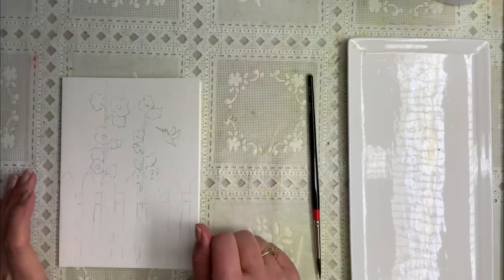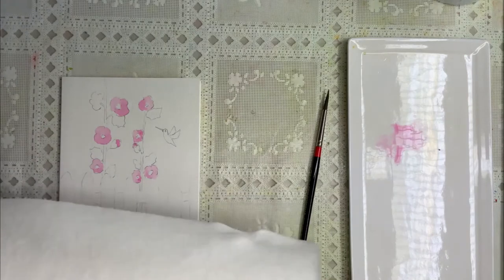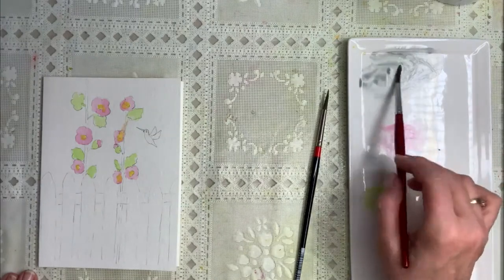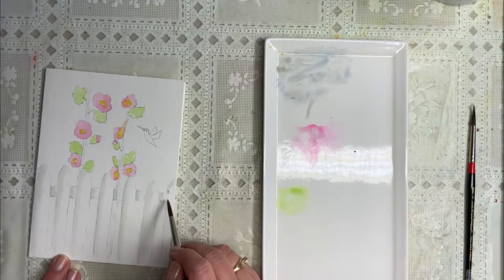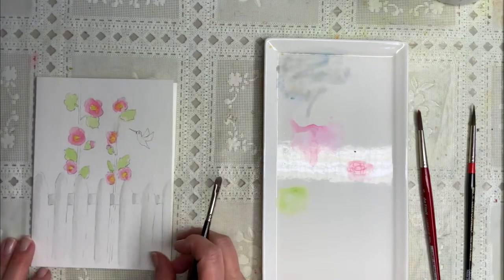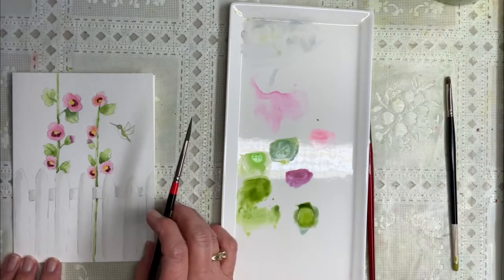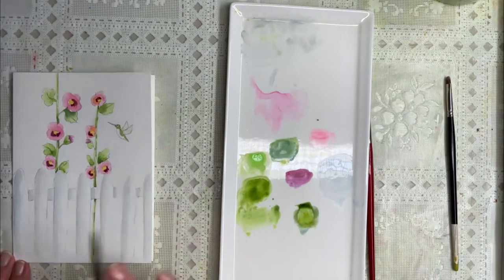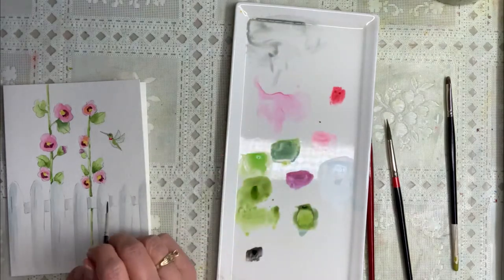How to easily paint personalized cards with watercolor!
Easy to follow tutorial to paint your own handmade cards using watercolor.